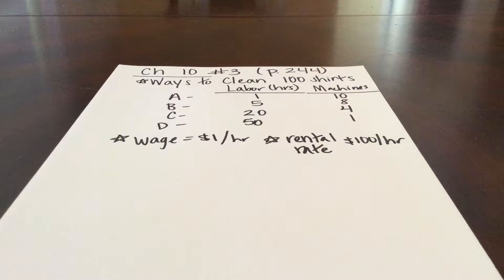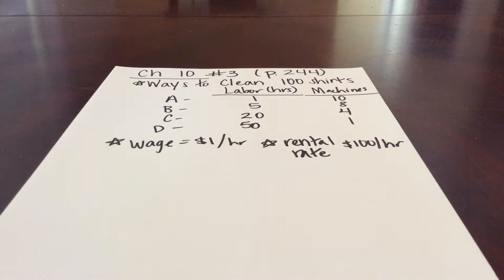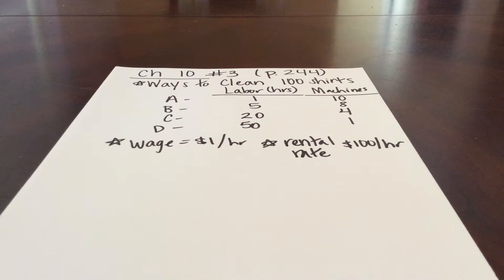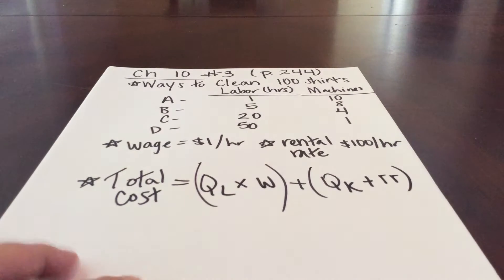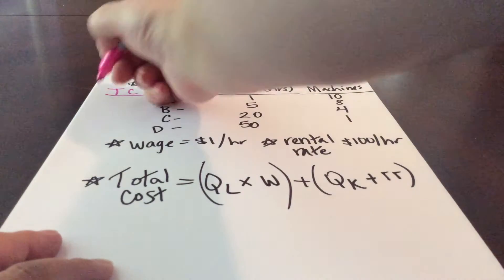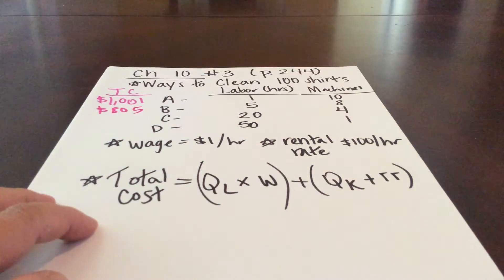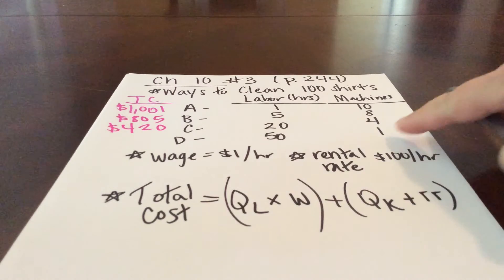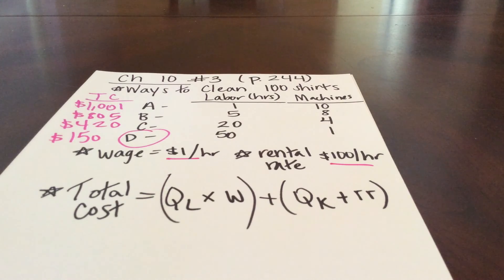Example of Economic Efficient Production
Professor Hildebrandt works through a problem from the textbook on how to determine which method of production (various combinations of 2 input resources: labor and capital) is the most economically efficient. For Principles of Microeconomics.